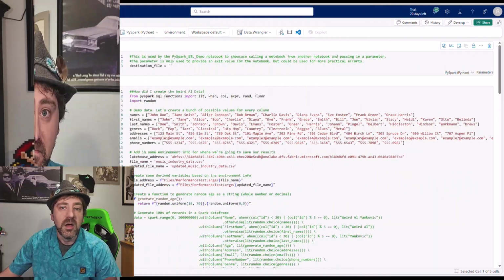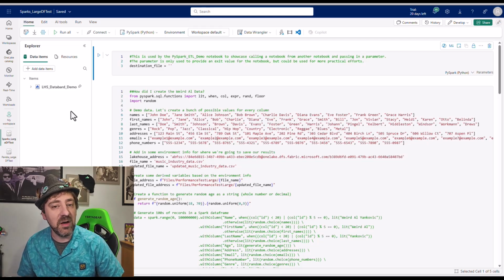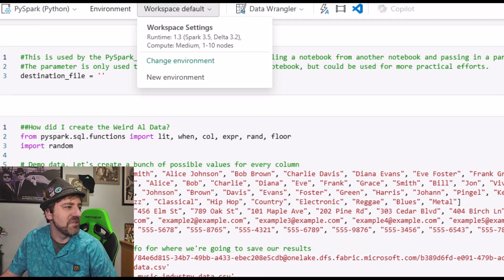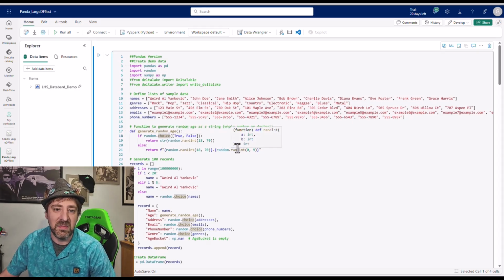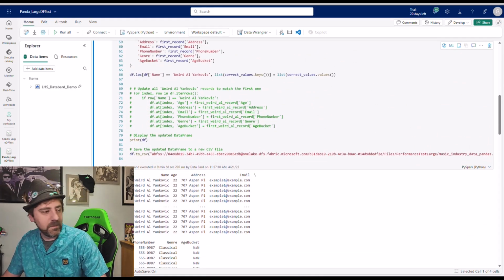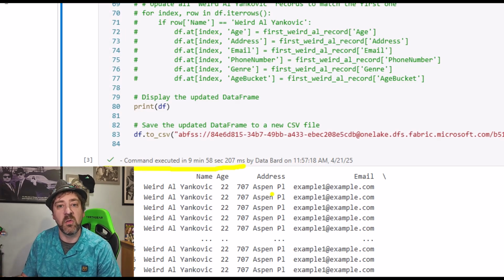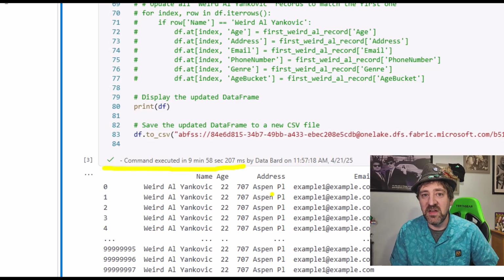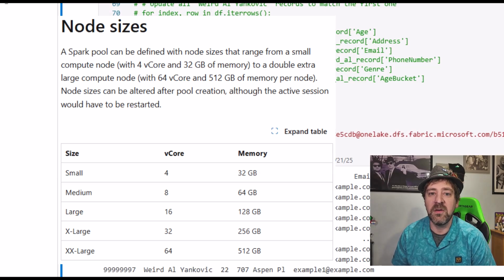Spark Dataframes vs. Pandas Dataframes - Microsoft Fabric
Which dataframe should I use in which case?